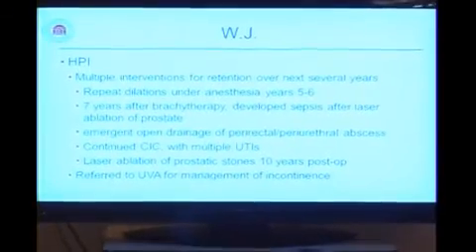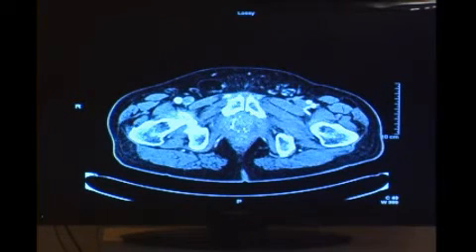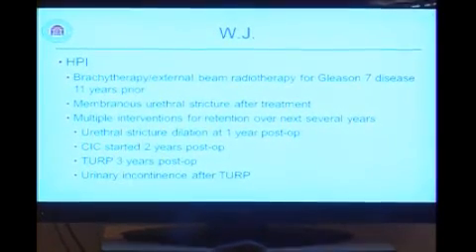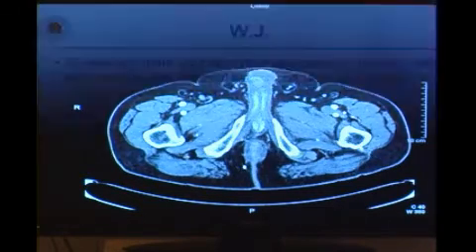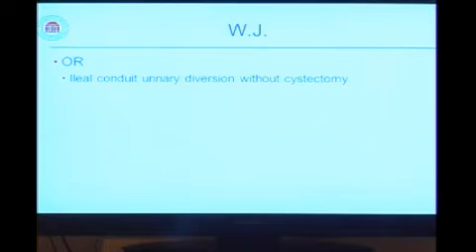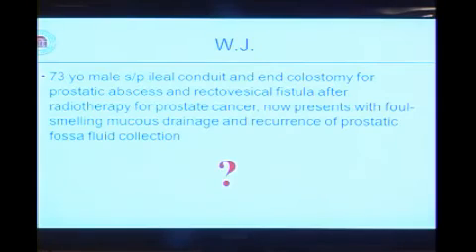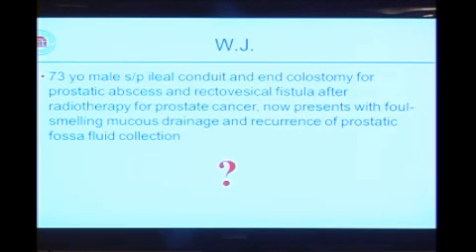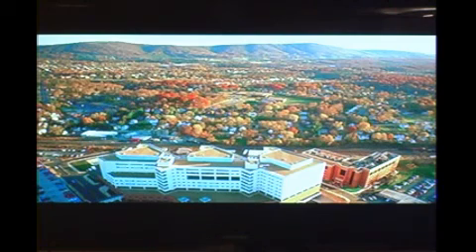Dr. Jennifer Davila-Aponte, Urology Resident at UVA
Recorded on 4/18/13 - Vest Professorship Conference 2013, April 18 - 19 - University of Virginia Department of Urology, Urology Amphitheater, Charlottesville, VA - Captured Live on Ustream